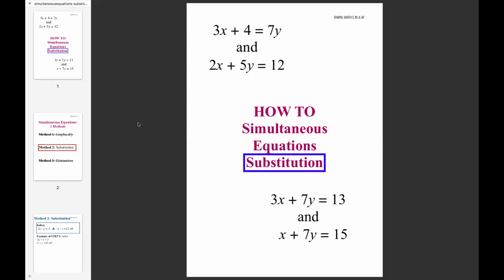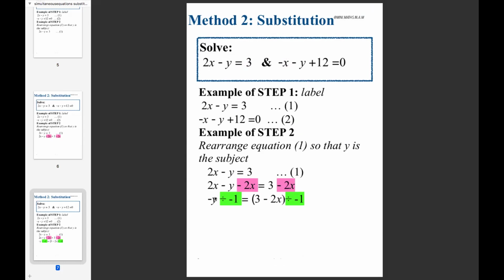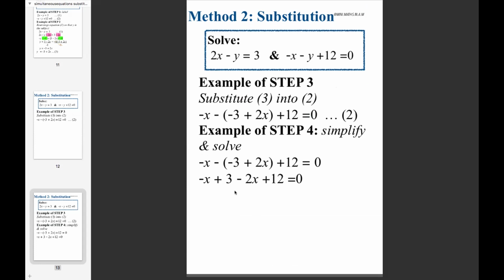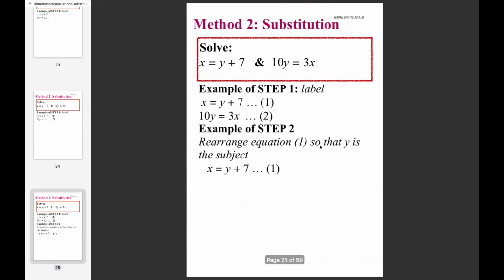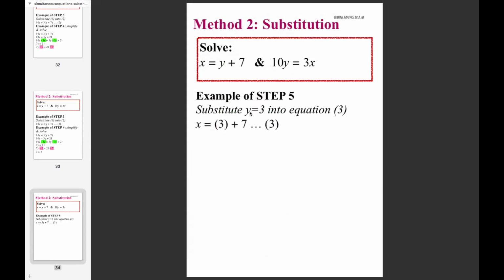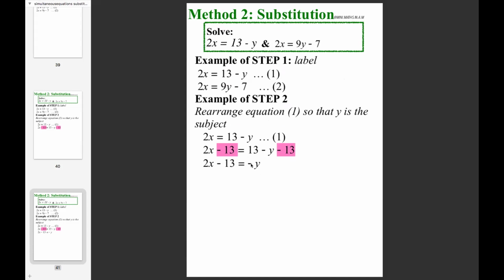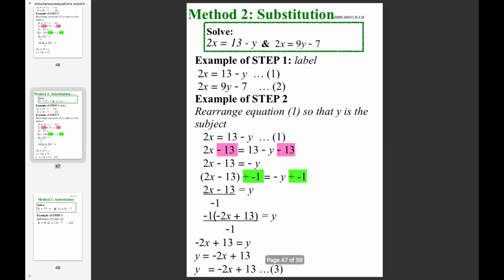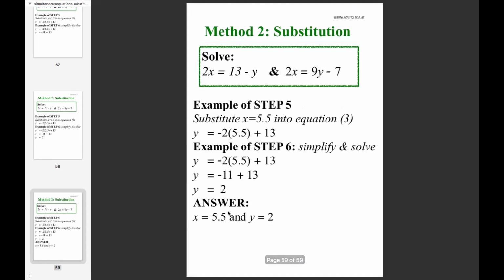Solving Simultaneous Equations: Substitution Method (Method 2/3)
How to solve simultaneous equations using the substitution method! hope you find this helpful:)